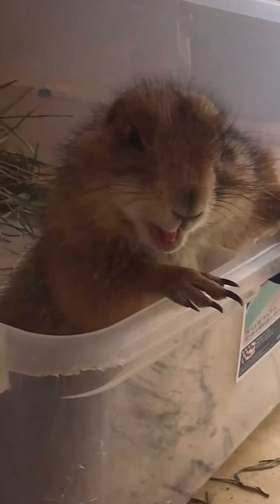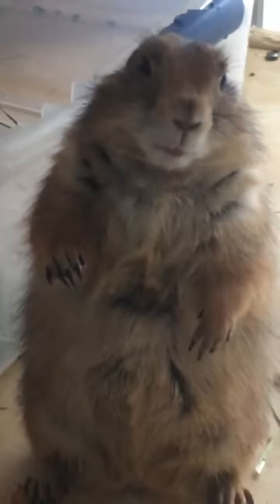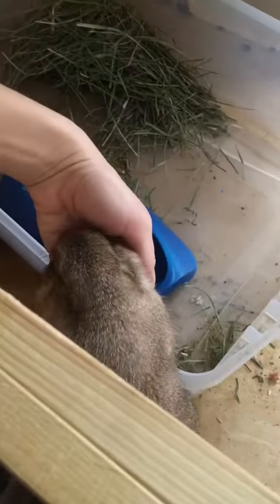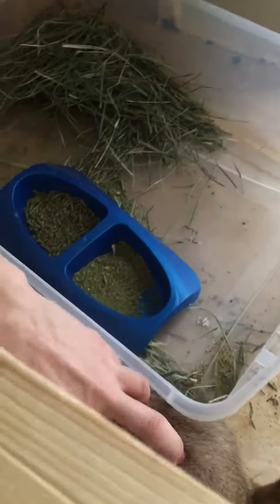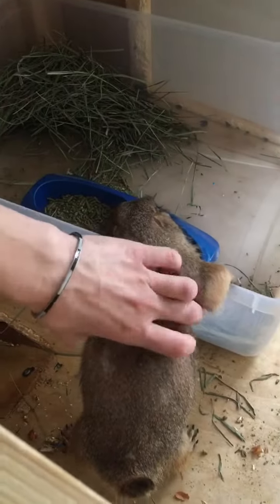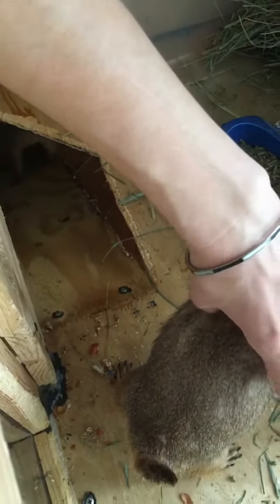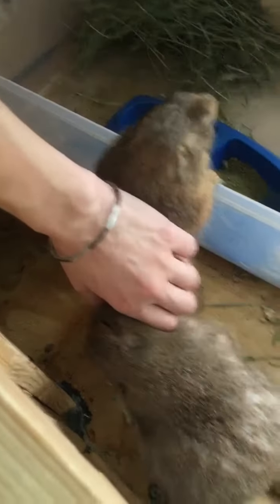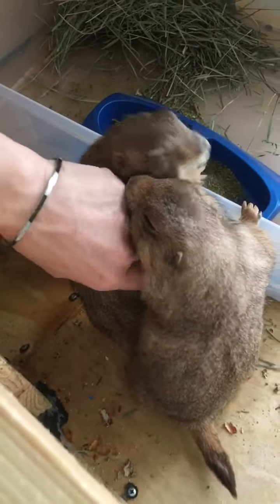Jigsaw and Pickles the prairie dogs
Jigsaw and Pickles